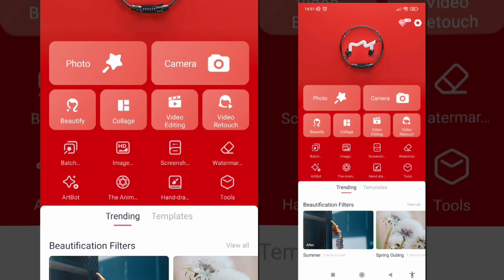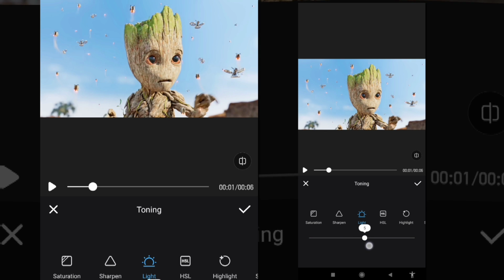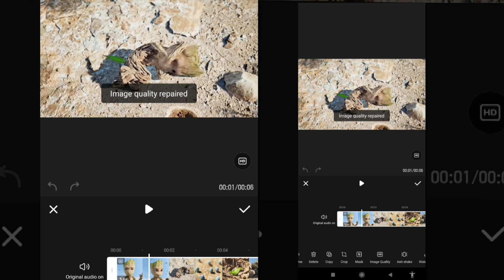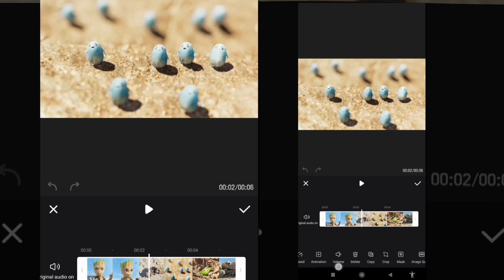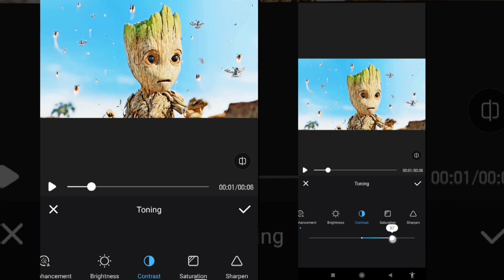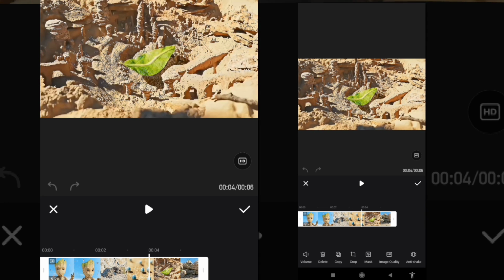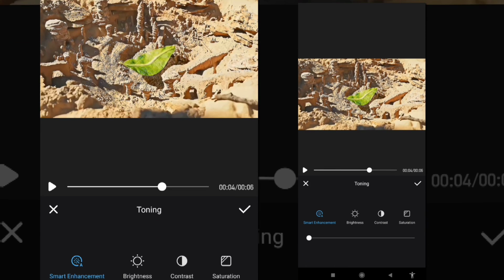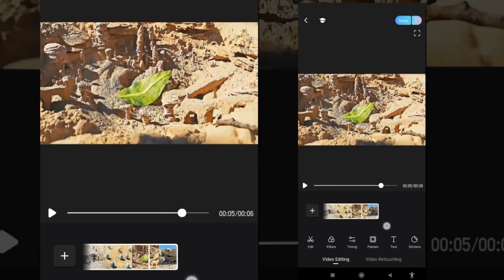How to Make this High Quality video like After Effect in Android | From 144p to 4k Quality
Make this High Quality video in Android | From 144p to 4k Quality

🎅💘  ᖴ𝐎𝕝𝐥𝓸ώ мᵉ Øη  🍧ൠ

🟠Download Pack
App link in pin comment

Velocity Tutorial
Shake pack
Velocity pack
Alight Motion video editing
Video editing
Editing in alight motion
Capcut
Velocity shake
How to add shake effect
How to make velocity
Editing tutorial
How to make slow motion in android
Shake pack
Smooth velocity tutorial
Viral tiktok
Tiktok viral edit
Velocity preset
Smooth slow motion
Capcut Tutorial
Alight Motion preset
Xml
Alight Motion Tutorial
Alight Motion free preset
Ruth prashant